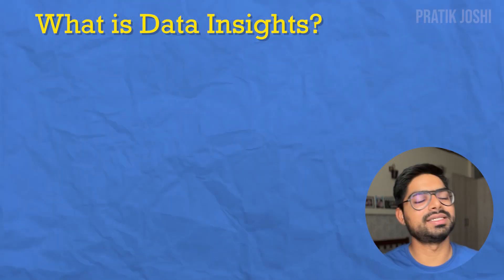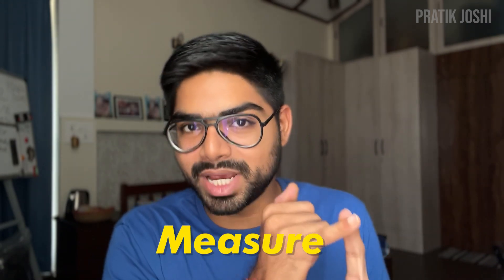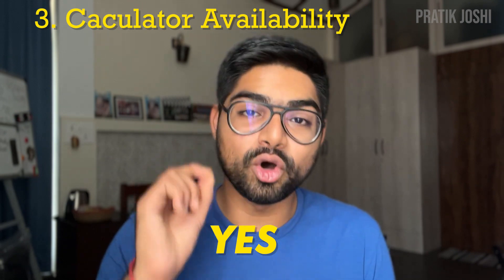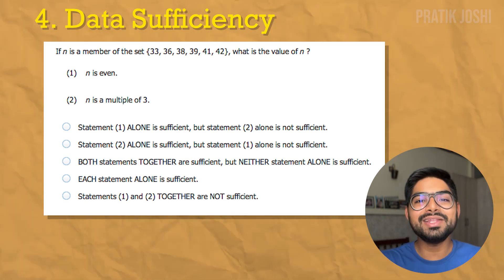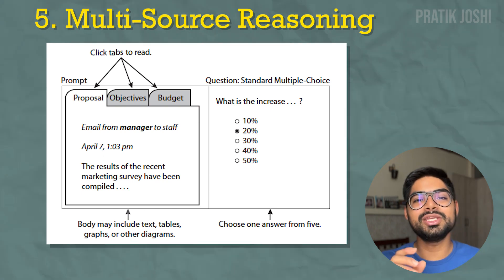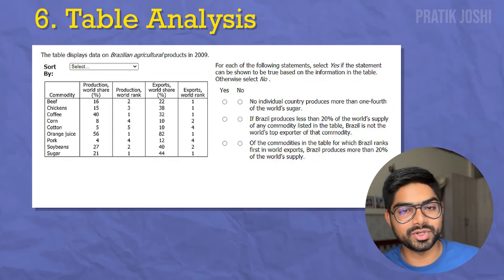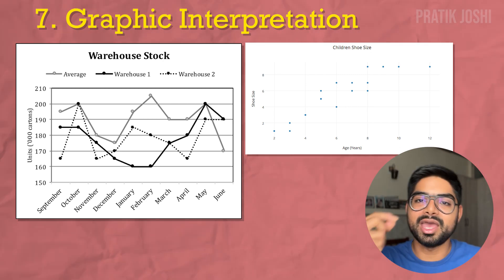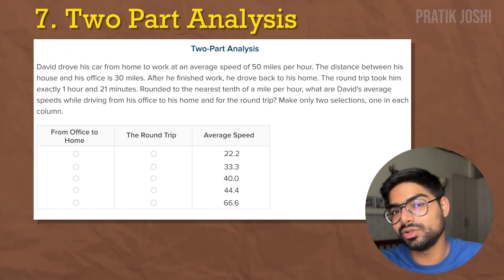Major Updates for the GMAT 2025 Data Insights | Analysis & Statistics | Sections | Pratik Joshi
About this video: This video is a brief explanation of what the GMAT Focus Edition Data Insights Section is all about. All questions have been ANSWERED briefly.

Time Sections:
0:00 Intro
0:24 What is Data Insights?
1:18 Details of Data Insights
1:48 Calculator Available?
2:07 Data Sufficiency Questions
3:08 Multi-Source Reasoning Questions
3:30 Table Analysis Questions
4:03 Graphic Interpretation Questions
4:52 two Part Analysis Questions
5:28 Outro

Your feedback is of the utmost priority to me, so do let me know if I can help you with something.

Suggest cool topics for making videos. If I like your suggestions, I will give you a shoutout.

If you have already answered your GMAT and are on your way to secure your MBA, do let me know about your incredible journey.